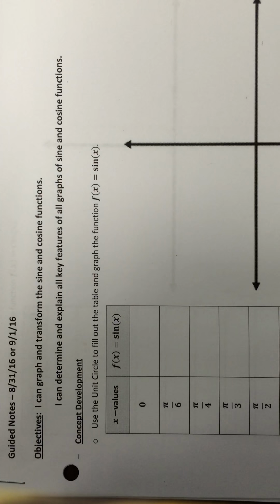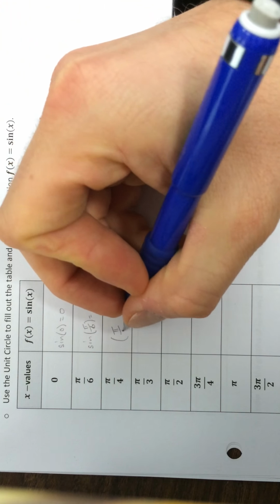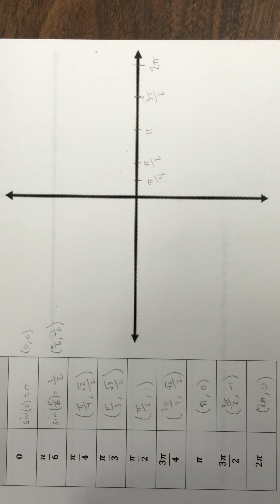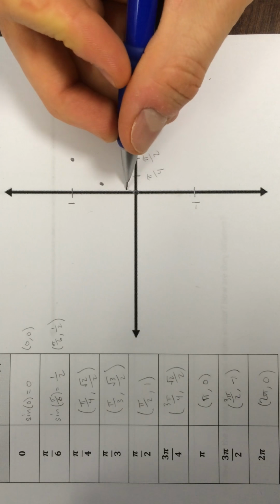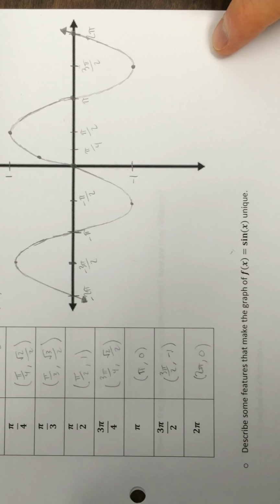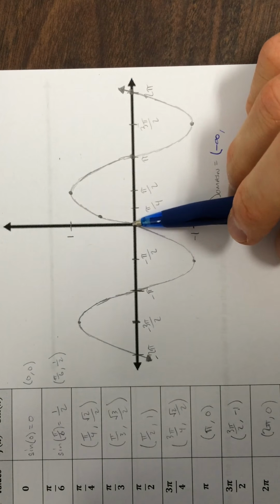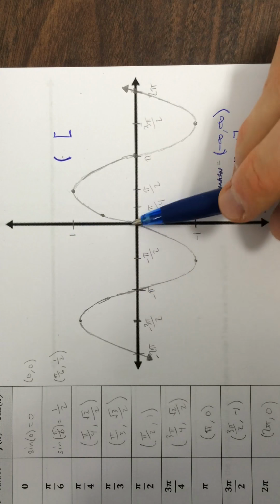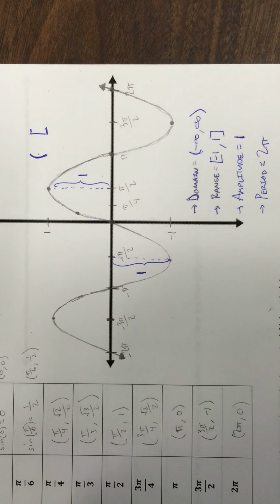8-31 and 9-1 Guided Notes (Part 1)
Graphing sin(x) and cos(x), and Noticing Key Features